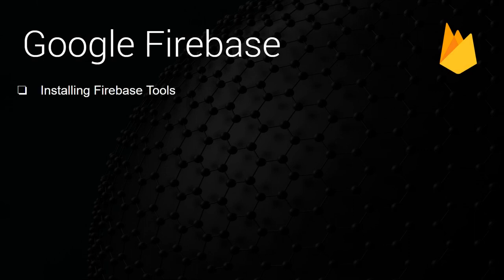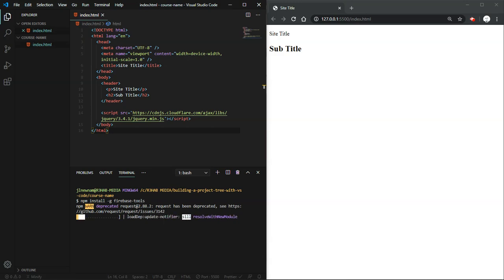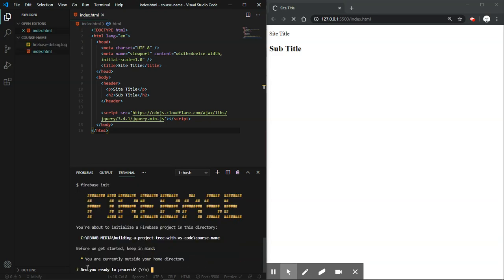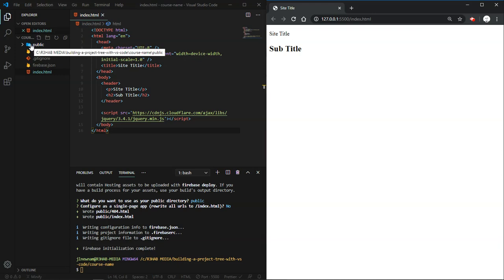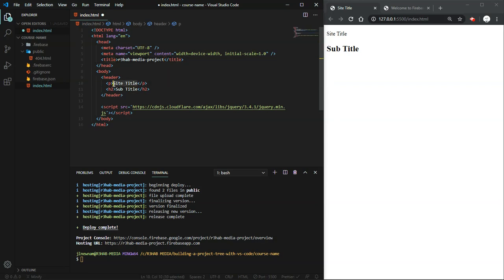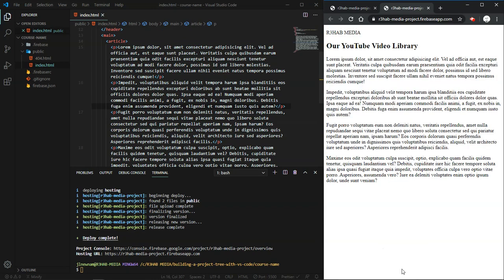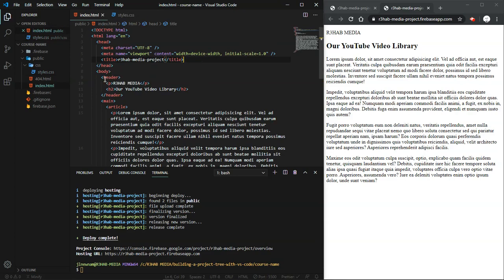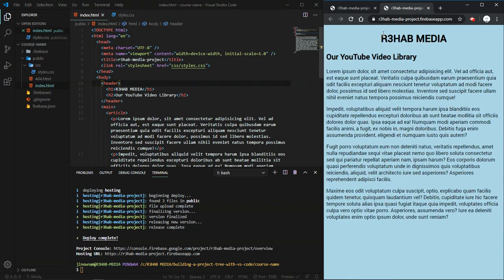Intro to Firebase (2020) - Install Firebase Tools and Deploy a Project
In this video, you’ll learn how to install firebase tools through npm. Once Firebase tools has been installed, I’ll show you commands to login to your Firebase account from VS Code. Then, you’ll initialize your first project and deploy a distributable folder to your Firebase account.

Commands:

Install Firebase Tools: npm install -g firebase-tools

Login to Firebase: firebase login

Initialize a Project: firebase init

Deploy a Project: firebase deploy